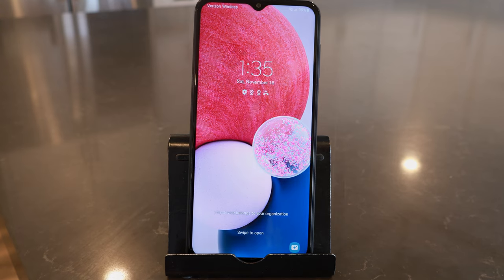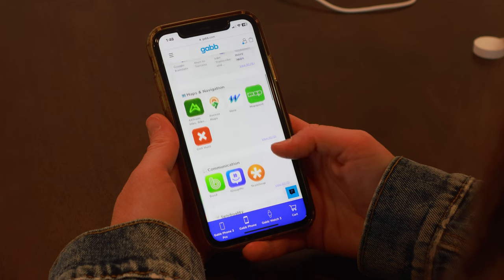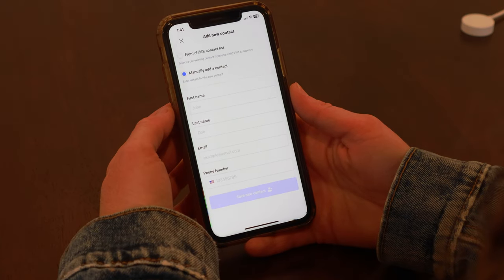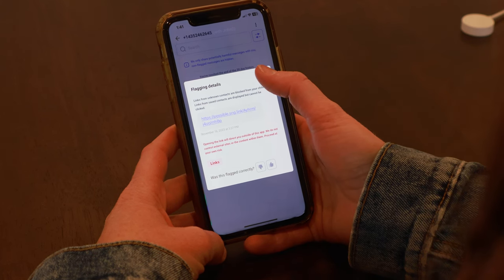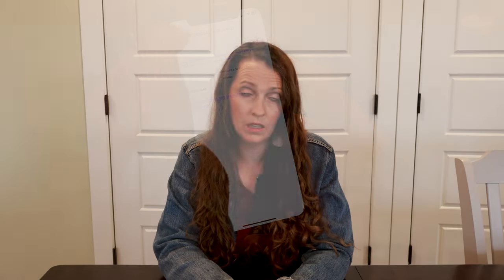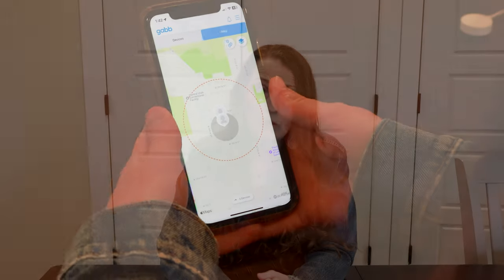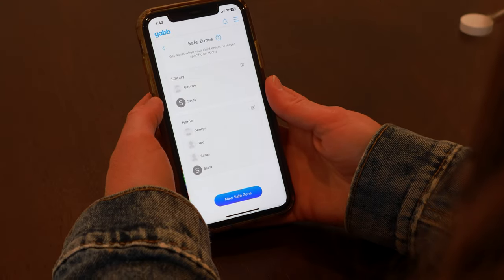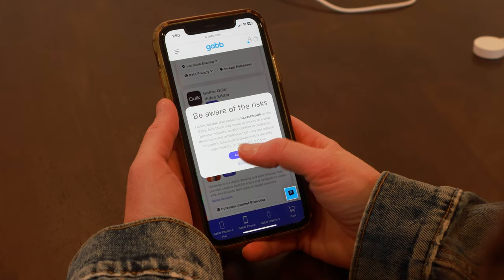Gabb Phone 3 Pro - The Detailed Review for Parents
Gabb Phone 3 Pro Review: A Parent’s Perspective | Mommy High Five with Susan

Join Susan from Mommy High Five for an in-depth review of the Gabb Phone 3 Pro. Tailored for teenagers, this smartphone boasts unique features and parental controls. Discover if it's the right fit for your family and your teen's digital lifestyle.

Timestamps:
0:00 - Introduction
1:20 - Gabb Messenger and Safety Features
2:26 - Privacy: Limitations on Reading Text Messages
3:03 - Music Options with Gabb Music
4:08 - Absence of Parental Control Features
4:53 - Challenges in Managing the Phone's Features
6:30 - Connectivity: Gabb Wireless Service Quality
6:55 - Ideal Age Group: Recommended for 16-18-Year-Olds
8:00 - Final Thoughts and Recommendations

In this video:
Gabb Messenger: Explore the safety and monitoring capabilities of the Gabb Phone's unique messenger app.
Text Message Privacy: Understand the limitations parents face in monitoring text messages.
Music for Teens: Delve into the Gabb Music service and its suitability for young users.
Parental Control Concerns: Discuss the lack of integrated parental control features and its implications.
User Experience: Navigating the phone's features and assessing the ease of management from a parent's perspective.
Service Quality: Evaluating Gabb Wireless’s connectivity and reliability.
Age Appropriateness: Determining if the Gabb Phone 3 Pro is suitable for older teens.
Balanced View: Weighing the pros and cons to help you make an informed decision.